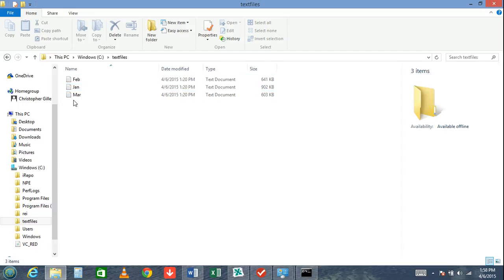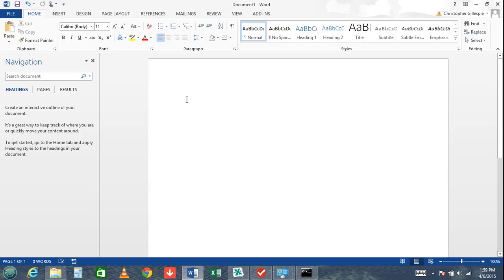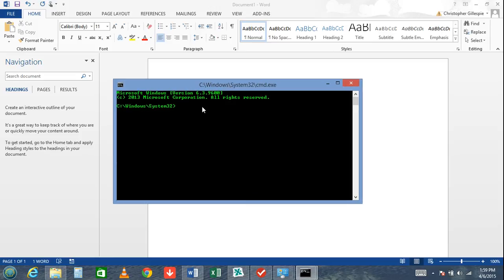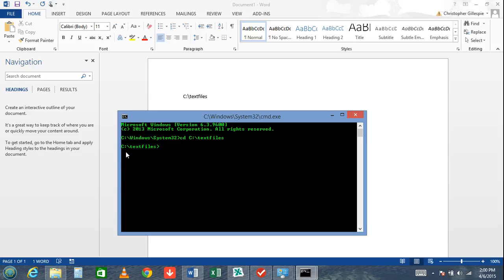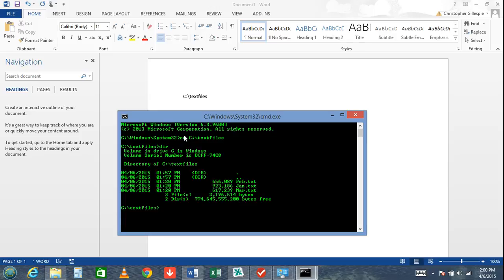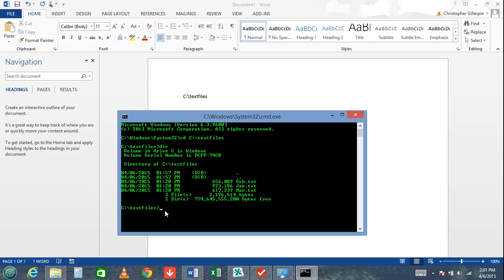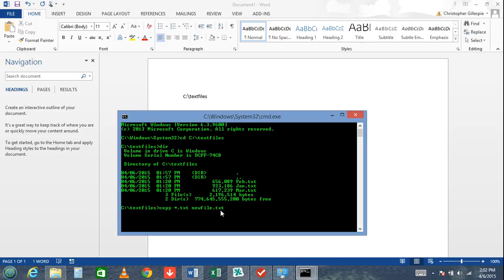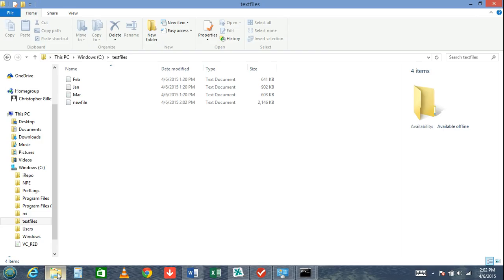How to Combine Text (.txt) Files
This video will walk you through the process of merging multiple text files (with identical column headings) into one single file. There are no add-ins or special programs needed for this process, and it can be done using any version of Microsoft Windows.

Per the video, here is the text you will need once in the CMD window: "copy *.txt newfile.txt"